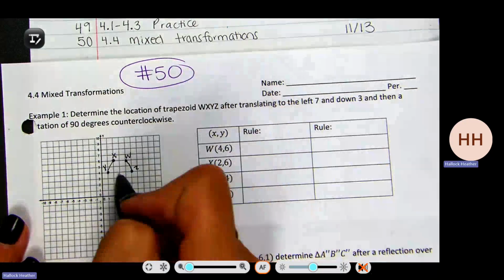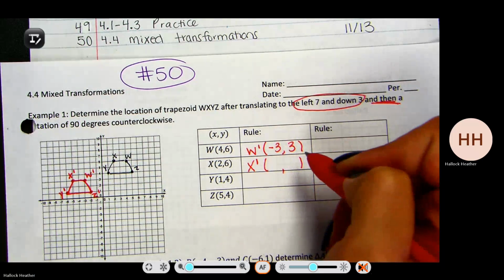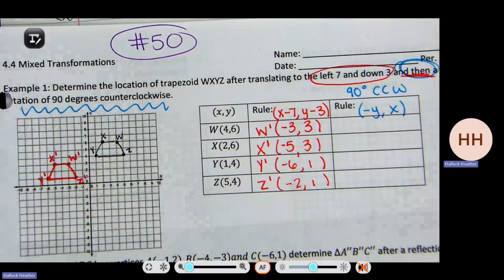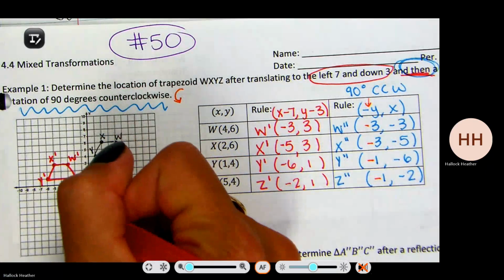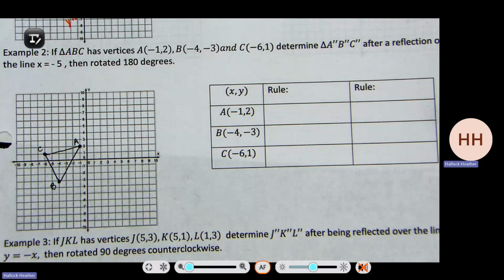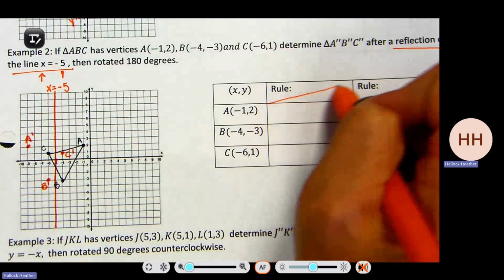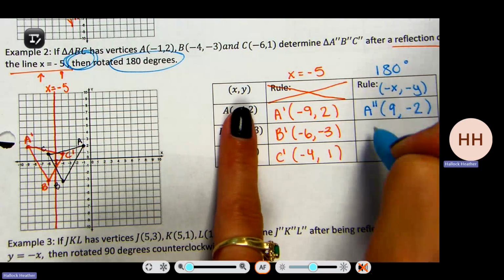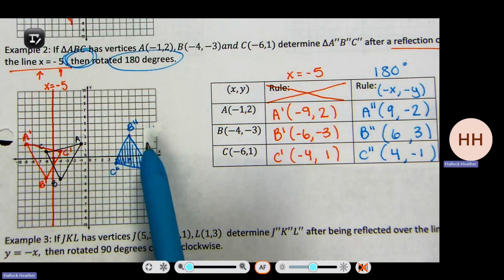4.4 Mixed Transformations